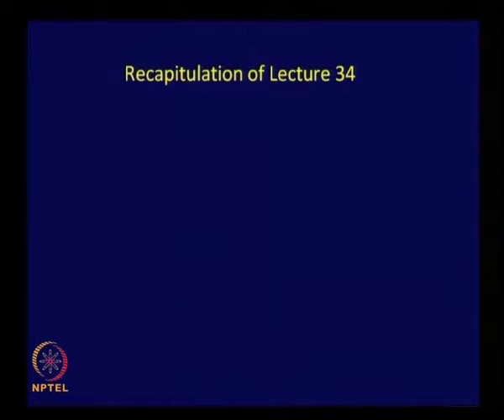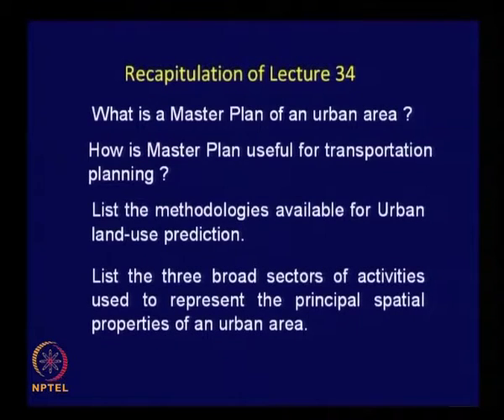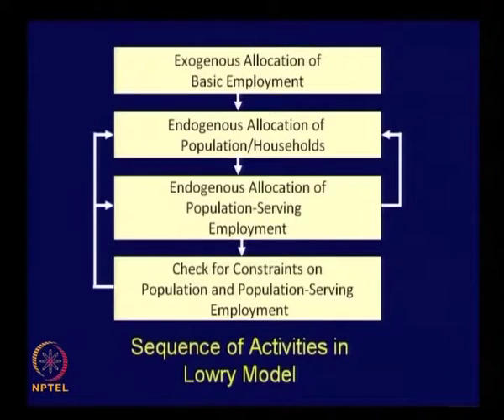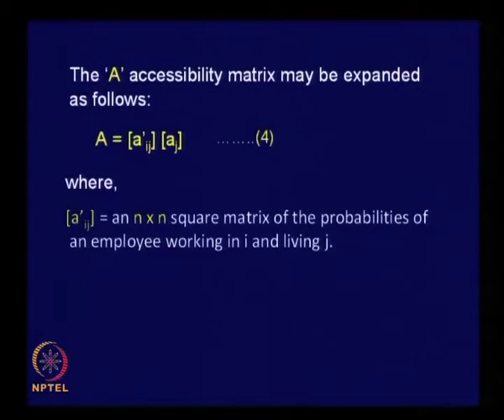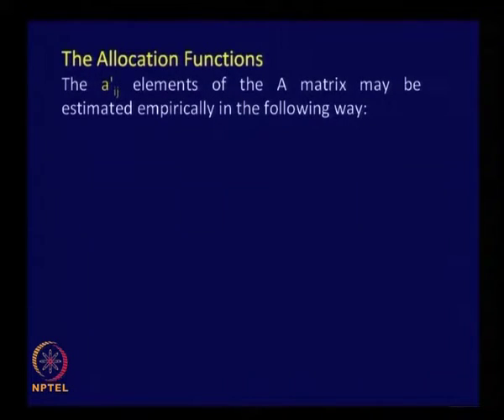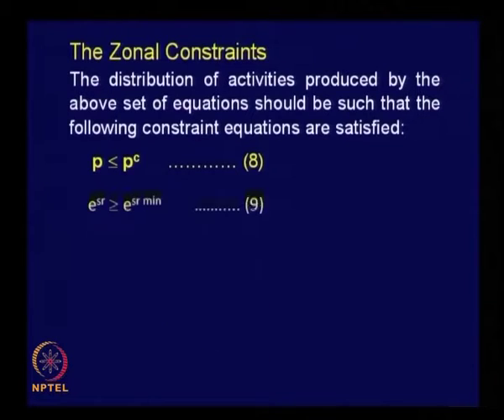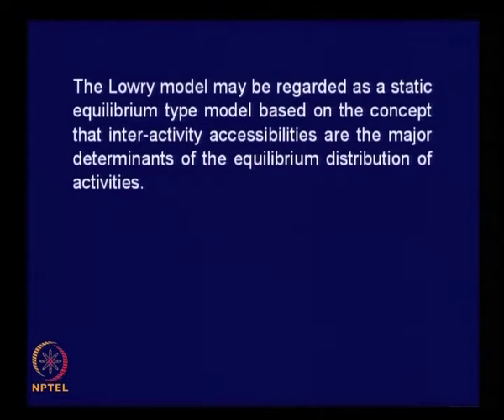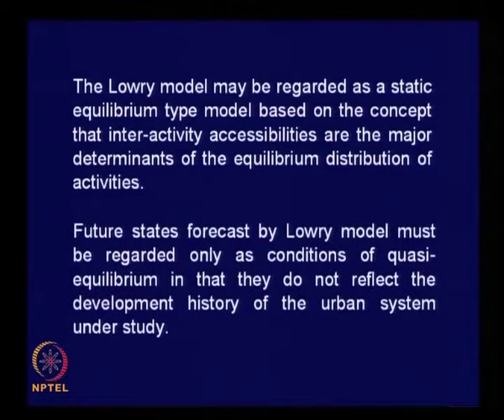Lecture - 35 Transport Related Land-Use Models Contd.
Subject :Civil
Course  :Water Resources system Modelling Techniques and Analysis